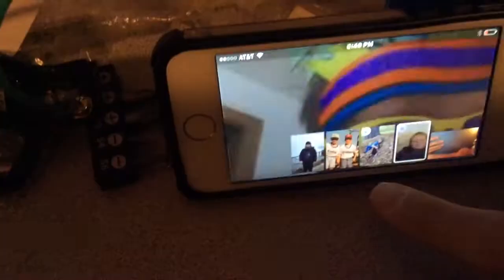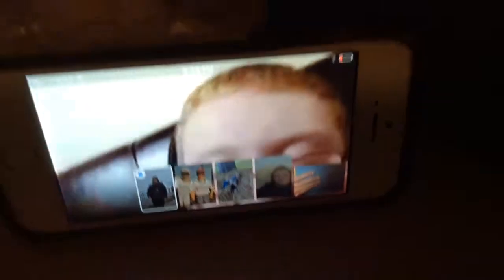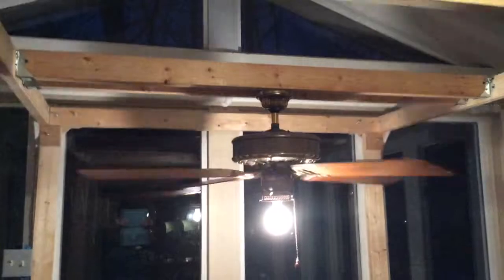52" Brown & Brass Casablanca Zephyr (ft. Reece, Aidan, Brandon E., & Geoff)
Hopefully as stated by Geoff in the video I can get the slumber quiet working again. I test my brown & brass zephyr as "The Group of Swag" join me on video call. Enjoy!